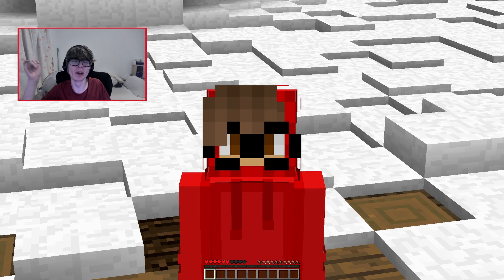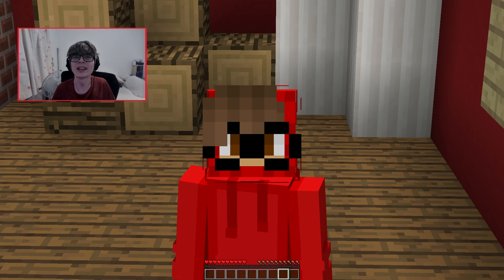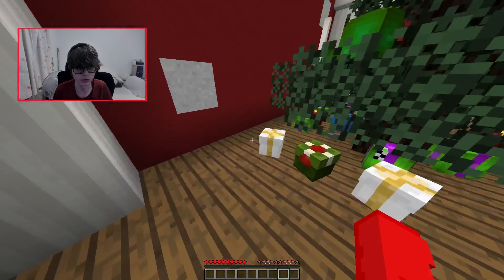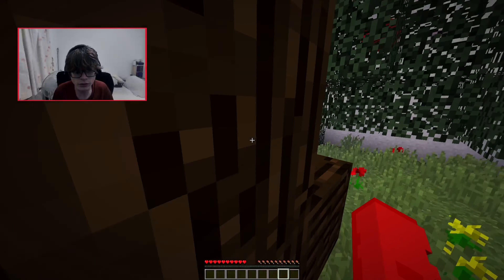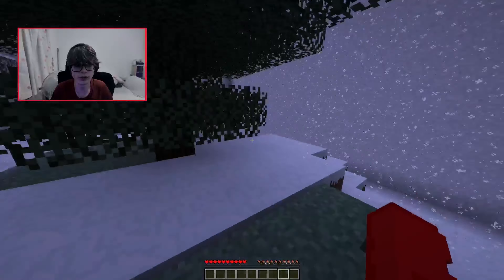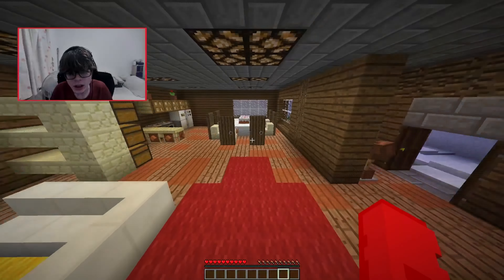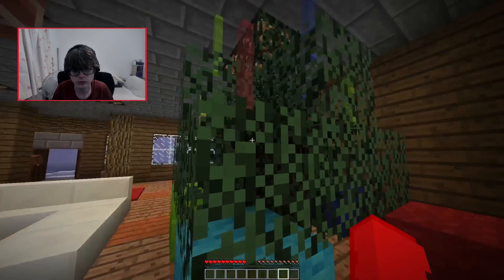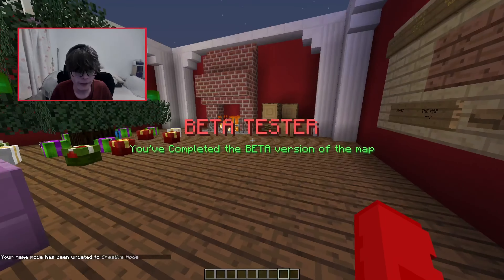Minecraft CHRISTMAS STORY FIND THE BUTTON!! w/ Lewis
Here is the map tell them I sent you and say hi :)